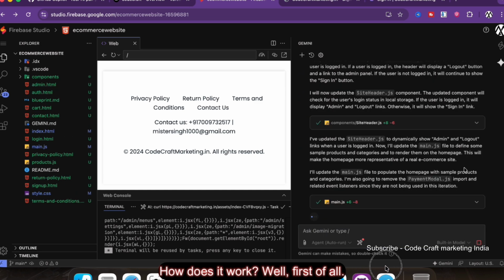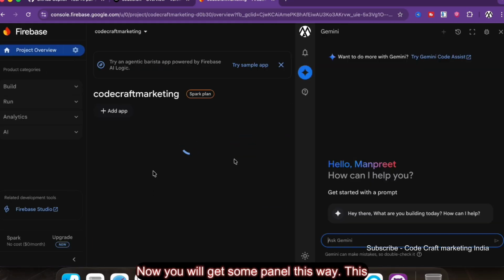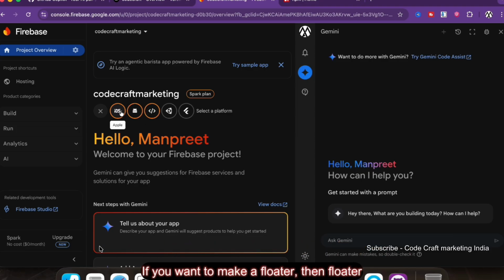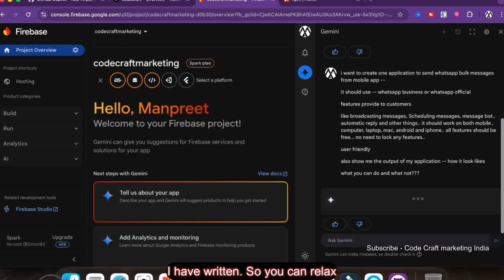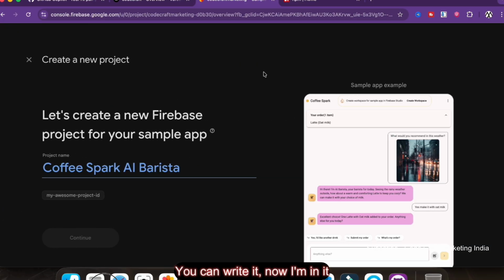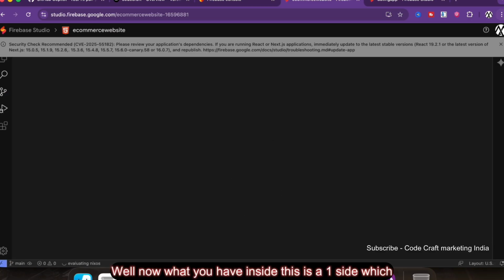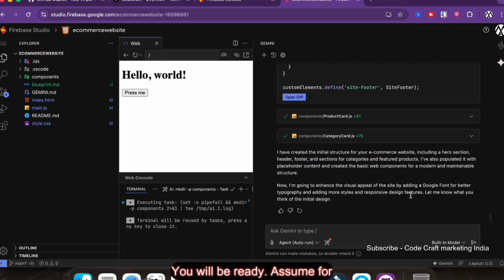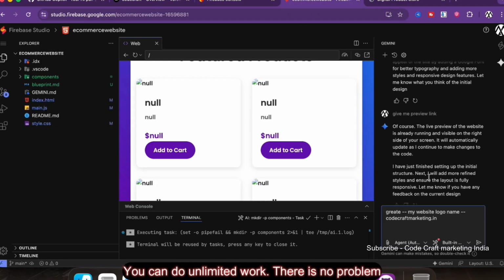Create Project with Firebase AI & Start Building Website Free in 9 Minutes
In this video, you will learn how to create a project with Firebase and start building a website for free in just 9 minutes. This beginner-friendly tutorial explains the complete process step by step using the Firebase Console.

You will understand how to create a Firebase project, how to set up a project in the Firebase console, and how to start website development without paying for hosting. I also explain how to host a website on Firebase for free using Firebase Hosting.

This video covers:

How to create a project in Firebase Console

Firebase CLI install and Firebase CLI download

Firebase init existing project

Firebase deploy step-by-step

Firebase project example for beginners

How to build a website with Firebase

How to host a website on Firebase for free

How to create project with Firebase and start building website free using GitHub

How to create project with Firebase and start building website free for Android projects

This tutorial is perfect for students, beginners, freelancers, and tech enthusiasts who want to learn Firebase deploy, Firebase CLI install, and website hosting without any cost.

Code Craft Marketing India – 2026

🎨 THUMBNAIL TEXT (BOLD & EYE-CATCHING)

FIREBASE PROJECT SETUP
BUILD WEBSITE FREE
HOST FREE IN 9 MINUTES
NO PAID HOSTING

🏷️ TAGS + HASHTAGS (50 TAGS + 5 HASHTAGS – ONE PARAGRAPH)

🚀 10 DIFFERENT TYPES OF VIDEO TITLES

(No numbering, one blank line after each title)

How to Create Project with Firebase & Build Website Free in 9 Minutes | Hurry Up | CodeCraftMarketing India

How to Create Project with Firebase & Build Website Free in 9 Minutes | Cheap Price | CodeCraftMarketing India

How to Create Project with Firebase & Build Website Free in 9 Minutes | Limited Offer | CodeCraftMarketing India

How to Create Project with Firebase & Build Website Free in 9 Minutes | Less Price Method | CodeCraftMarketing India

How to Create Project with Firebase & Build Website Free in 9 Minutes | 50% More Discount | CodeCraftMarketing India

How to Create Project with Firebase & Build Website Free in 9 Minutes | Beginner Guide | CodeCraftMarketing India

How to Create Project with Firebase & Build Website Free in 9 Minutes | Save Money | CodeCraftMarketing India

How to Create Project with Firebase & Build Website Free in 9 Minutes | Free Hosting | CodeCraftMarketing India

How to Create Project with Firebase & Build Website Free in 9 Minutes | Smart Method | CodeCraftMarketing India

🔥 20 VIRAL REPHRASED TITLES (≤55 CHARACTERS)

Create Firebase Project & Website in 9 Minutes

Build Website Free Using Firebase

Firebase Project Setup for Beginners

Host Website Free with Firebase

Firebase Website Hosting Explained

Build Website Without Paid Hosting

Firebase Project Tutorial in Minutes

Website Hosting Free with Firebase

Firebase for Beginners Step by Step

Create Website Using Firebase Free

Firebase Hosting Made Easy

Build Website Fast with Firebase

Firebase Project Creation Guide

Free Website Hosting with Firebase

Firebase CLI Setup Explained

Firebase Website Deploy Tutorial